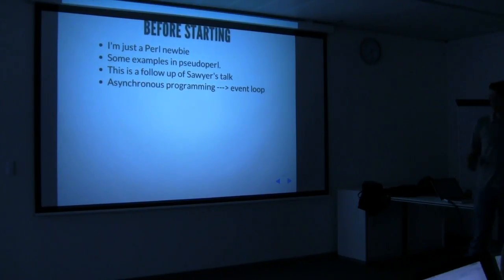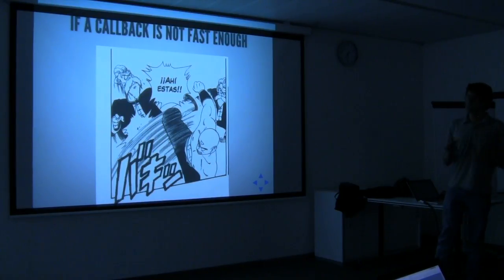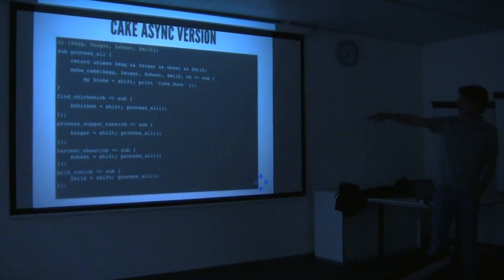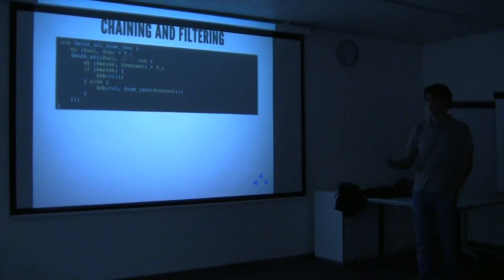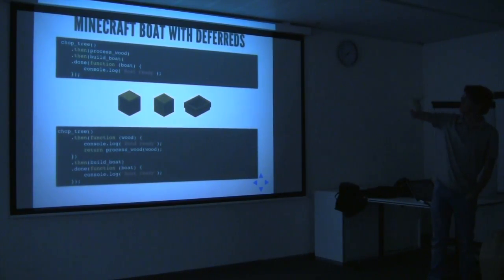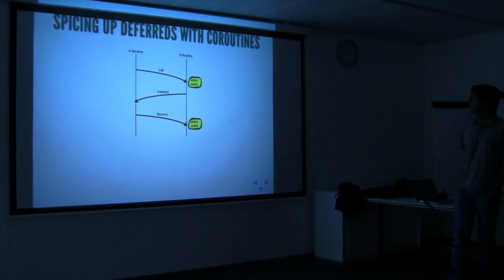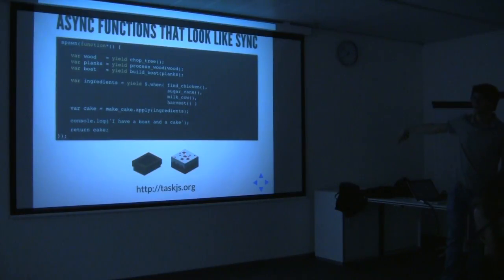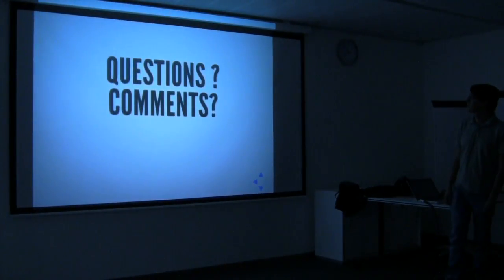"Avoiding Callback Hell in Asynchronous Programming" - Manuel Ceron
Callbacks can lead to messy and hard to read code in asynchronous programming. I will show some ways to overcome these problems using promises, greenlets and other approaches in different programming languages.

AmsterdamX.pm - 26 August 2013